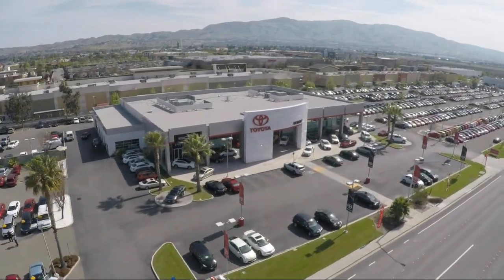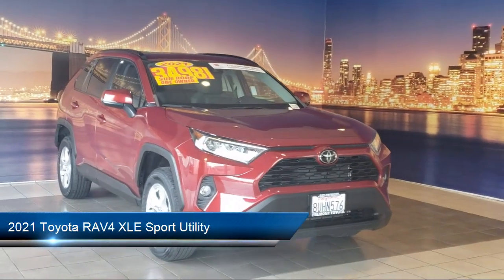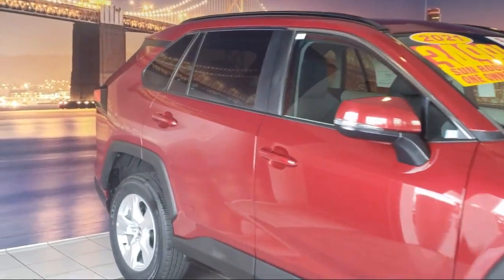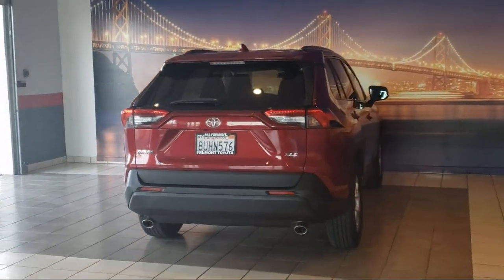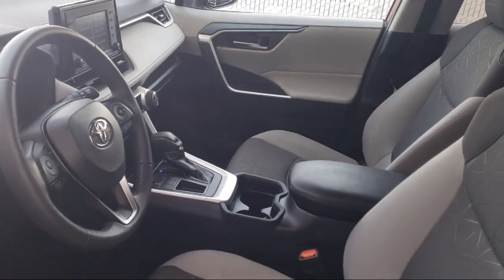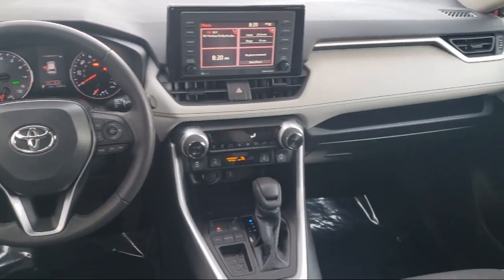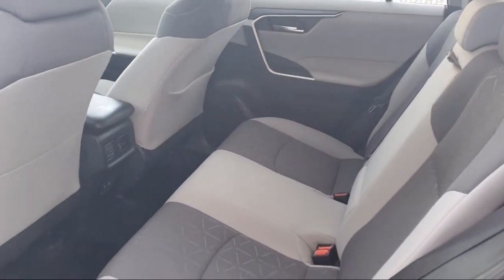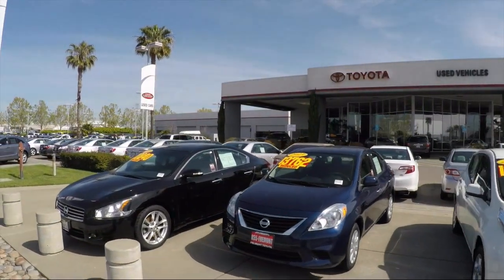2021 Toyota RAV4 XLE Sport Utility Hayward Newark San Jose Oakland Pleasanton Union City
2021 Toyota RAV4 XLE Sport Utility Stock Number: P9798 Vin:2T3W1RFV4MW114602.

Fremont Toyota
5851 Cushing Parkway